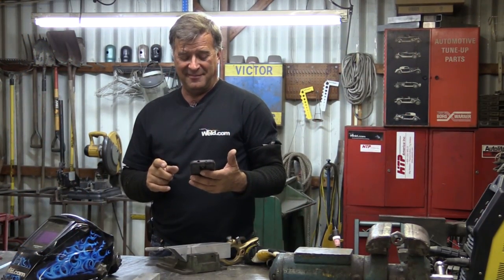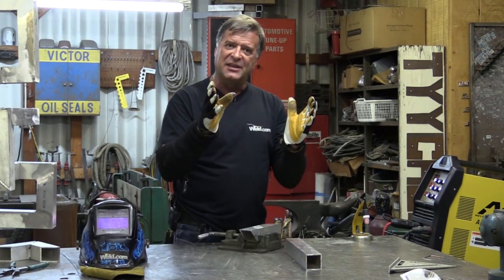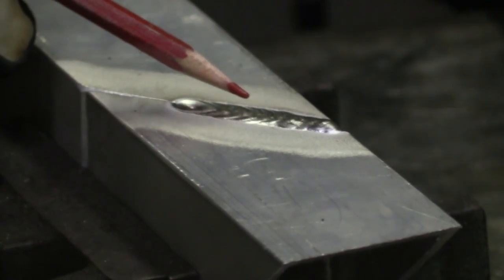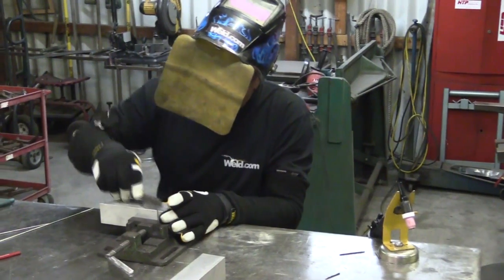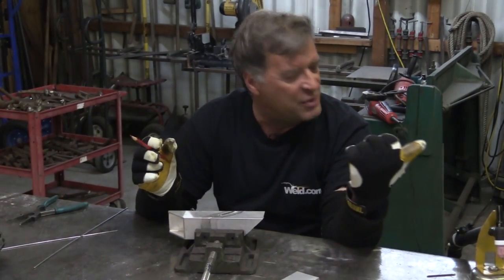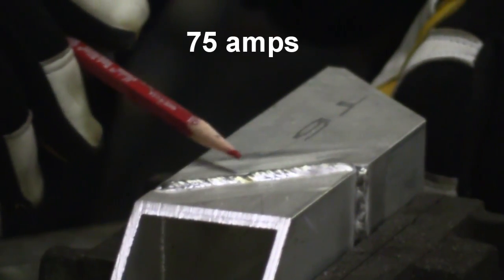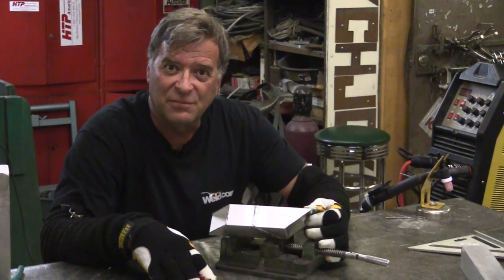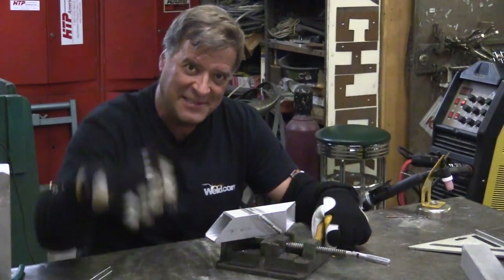How to set TIG Welding Amperage - Kevin Caron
- Artist Kevin Caron explains how to set amperage when TIG welding .

Caron starts by sharing some of his, uh, mail, including an email from a viewer who asks, "How do I know how to set the amperage when I'm welding aluminum? What's too hot? What's too cold?"

Caron is working on a sculpture made of 1/8" aluminum box tubing, and he is going to test his amperage on some scrap metal. He has his TIG welder set up, his torch is ready with his tungsten sharp and clean. Then he'll pick an amperage, any amperage, weld a bit, look at the weld, then adjust. You just
set the amperage high, then low, working toward the best setting.

That setting may change if you are going from, say, a horizontal butt joint to a vertical or a lap joint, so you have to get out your scrap metal again and test it once more.

Now it's time to give it a run. Caron has his AHP AlphaTIG 200X set at 100 amps, AC, AC frequency is at 120 herz, and the AC balance is at about 25%. He then welds a cut in the aluminum.

The first thing he notices is some little black specks in the weld. He had wire brushed the aluminum with a stainless steel brush, freshly ground the tungsten although it was used, and used clean filler rod. Caron thinks the tungsten is contaminated, so he's going to get rid of it.

Looking at the weld itself, you can see the cleaning effect on both sides of the weld. But the weld looks pretty flat, like it's a little too warm.

Caron is ready to remove the metal from the vise, douse it in the sink to cool it, and then turn down the amperage and weld on a different side so the welds can be compared.

He has a brand new E3 tungsten, freshly ground. He chooses a new side of the piece of aluminum, and cleans it with a stainless steel brush. He has the TIG welder set at 75 amps, and everything else is set the same.

After Caron has finished welding, he shows how tall the weld is. He shows how flat the 100 amp weld is in comparison - that's just 25 amps different. That's how he figures out his amperage. He uses a piece of scrap metal just like the metal he's going to weld on and tests it, going high and low, and narrowing in on the right amperage for the job.

Next he turns the TIG welder up to 88 amps and welds another section of the metal. The weld isn't perfectly flat, but it's flatter than the 75 amp weld, but not concave like it's about to blow through.

Caron shows the 75 amp weld again, then the 88 amp weld, then the 100 amp weld. He might adjust his amperage setting a little more, shifting to 87 amps or 89 amps. He'll adjust how fast he welds, how fast he feeds it. Aluminum is much different than steel in that once you get started, it's "off to the races." You have to keep going or you'll get a blow out.

He plans to set the welder at 88 amps for the rest of his project, however. The penetration looks good, while the 75 amp weld doesn't have a lot of penetration, with the weld sitting on top of your base metal. The 100 amp weld was trying to crater, to blow right through. It was way to hot and too flat. If it's too flat, there's not enough filler, or it's way too hot.

So do all your testing on a scrap of metal as long as you need to get the amperage set right. Then get to work! Like Caron is.

Now you have time to go out and see more how-to videos and his wild work

Although you might want to stick around for a minute and watch Caron get stuck .